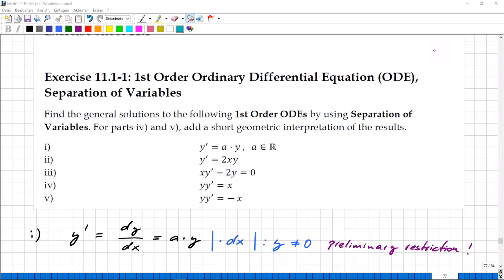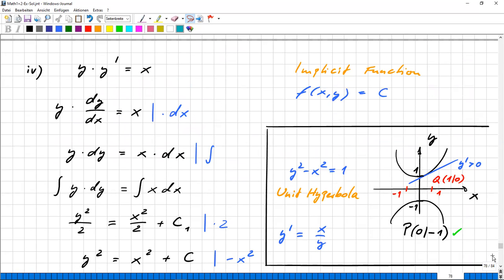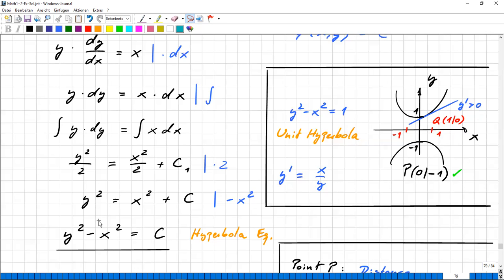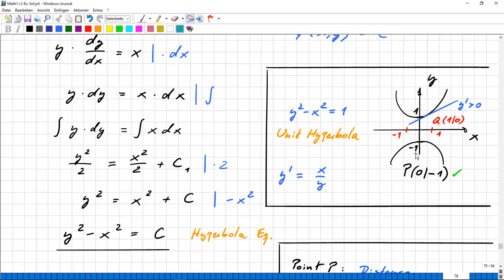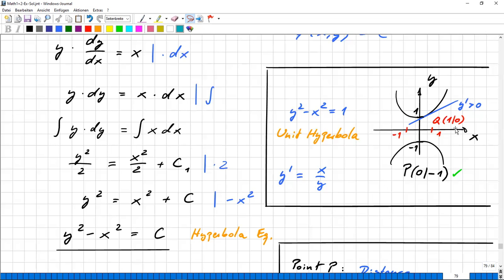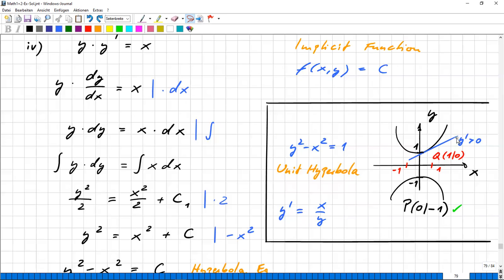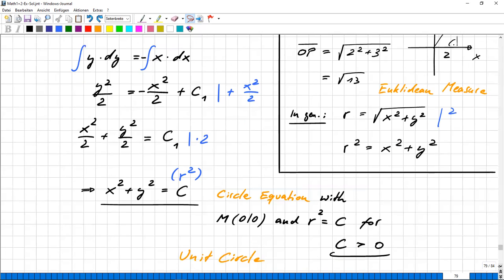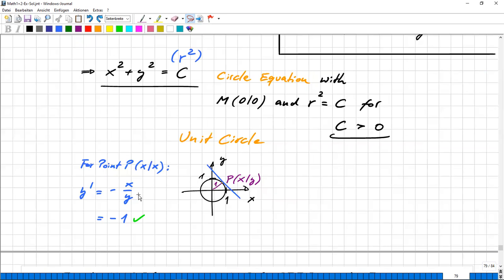Math2 Ex11.1c 1st Order ODE Separation